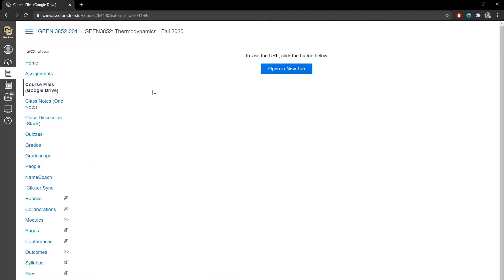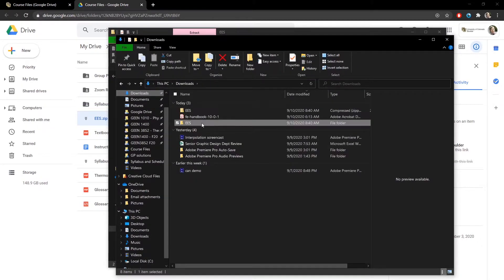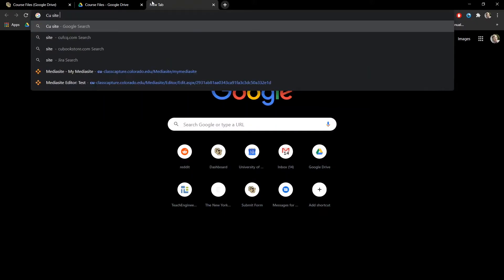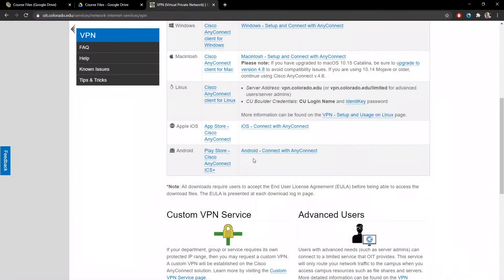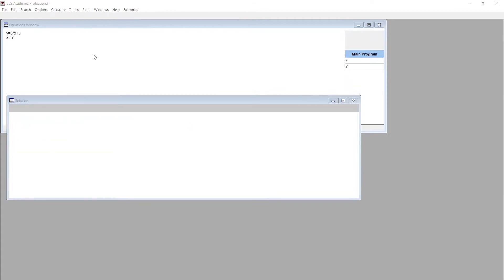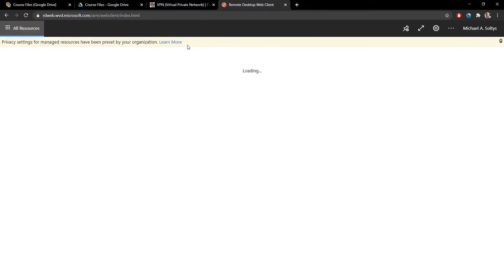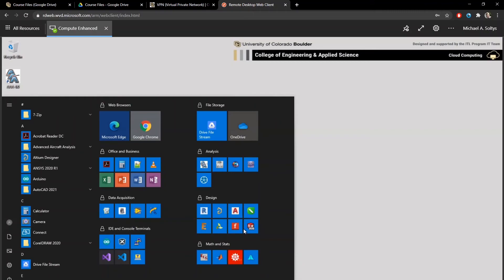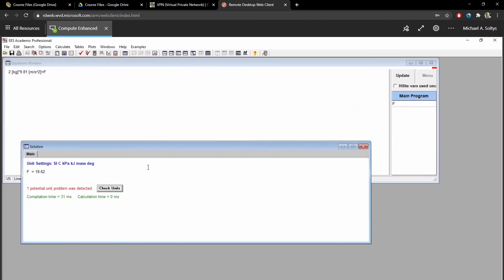How to install EES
A quick video showing how to install EES